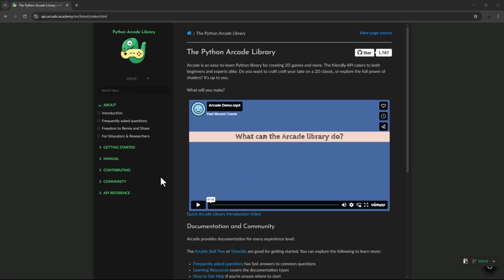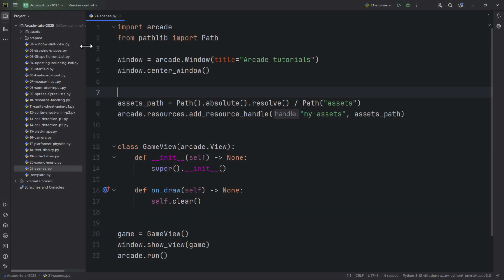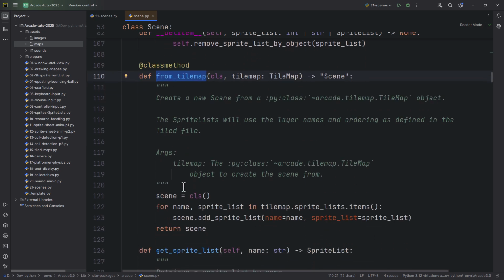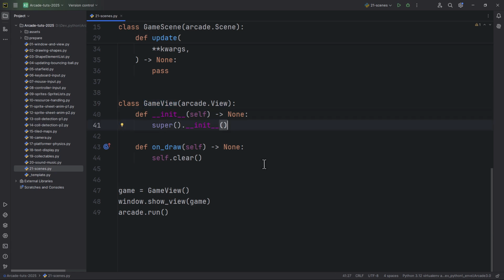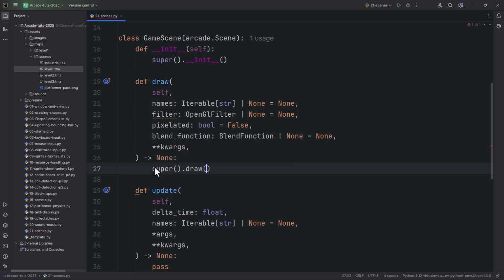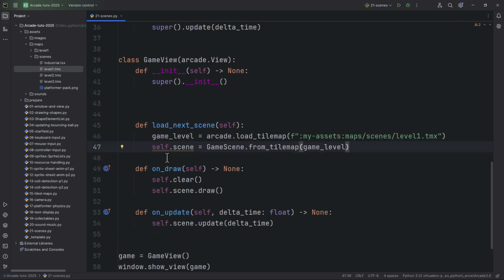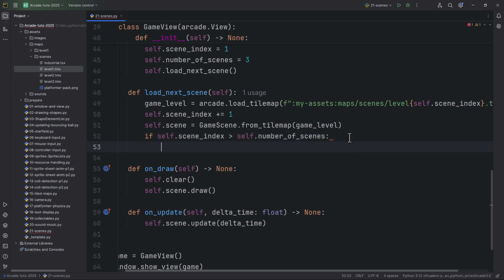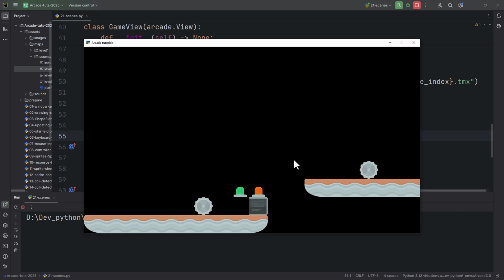Python Arcade library - 21 - Scenes and scene switching